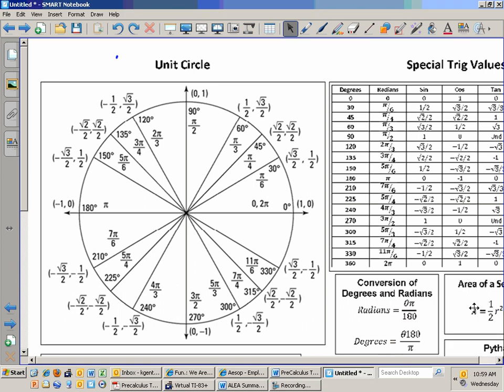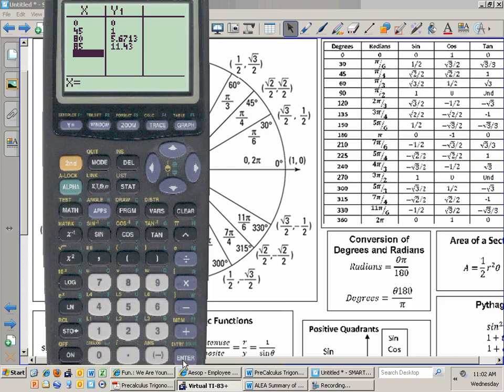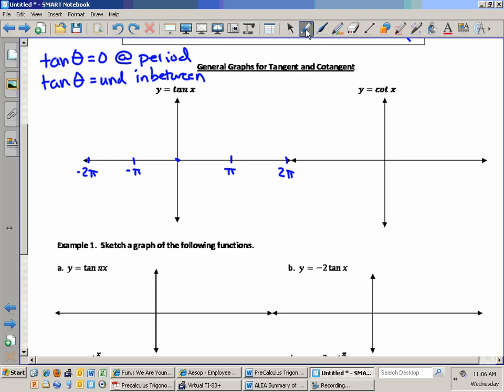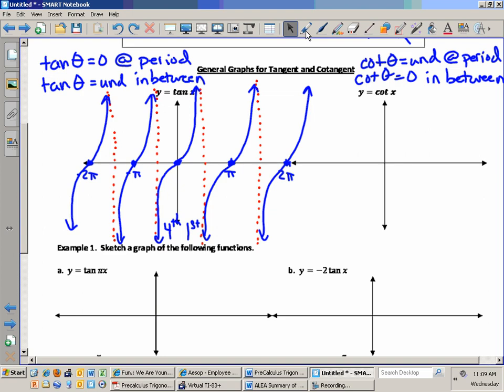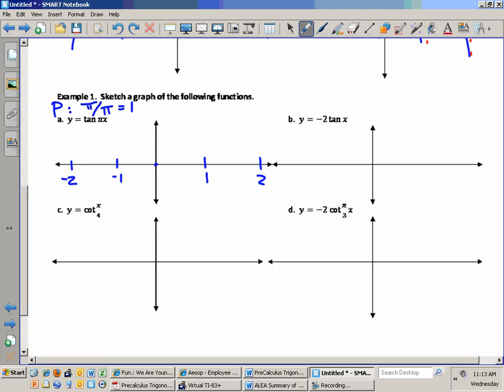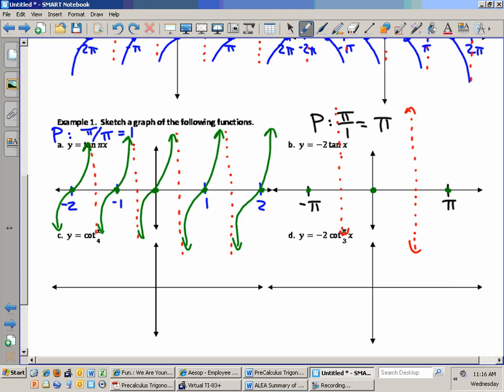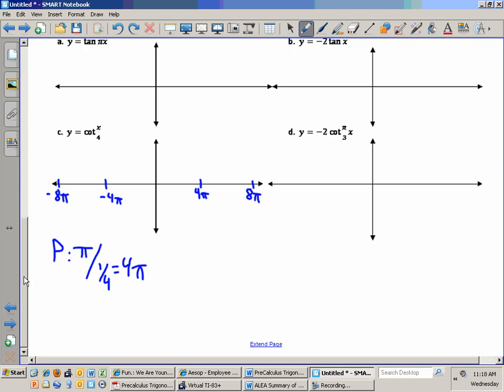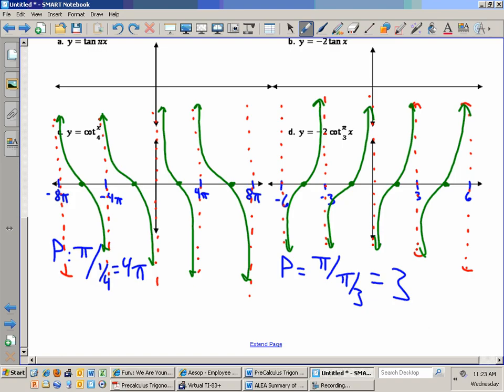Precalculus Trigonometry Unit 5.4 Notes Graphing Tangent and Cotangent Video.wmv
Precalculus Trigonometry Unit 5.4 Notes Graphing Tangent and Cotangent Video